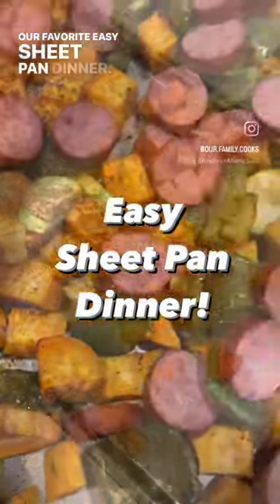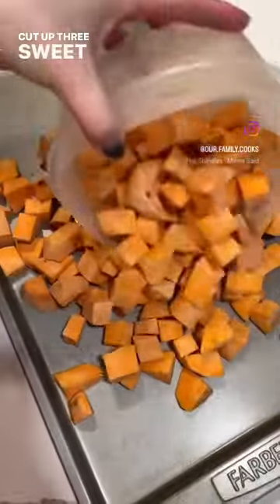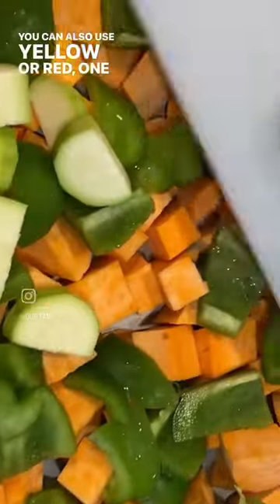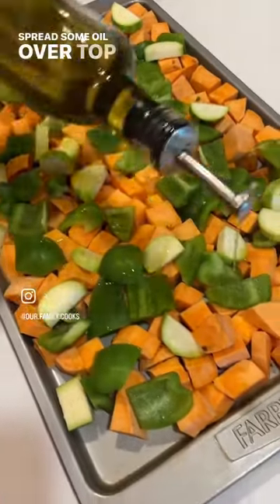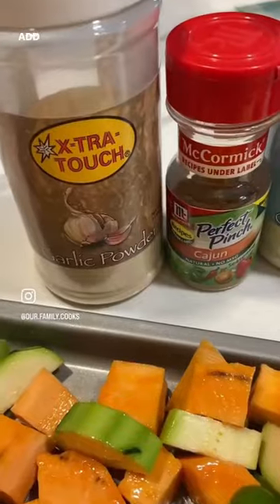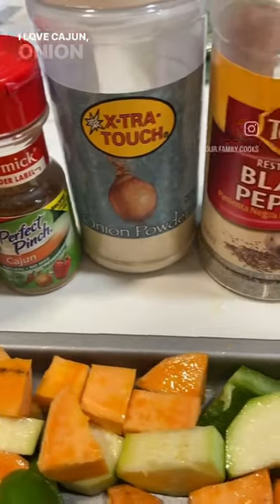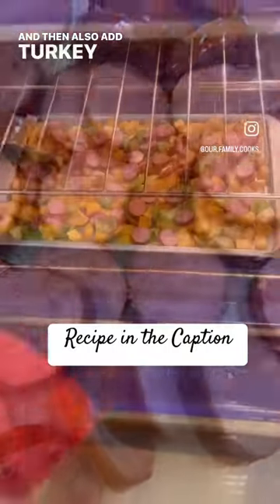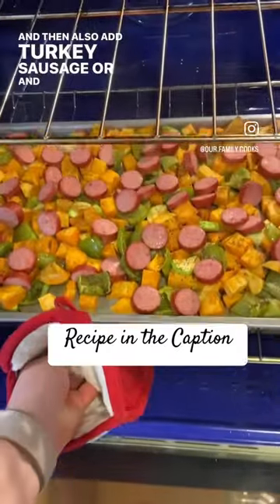Easy and Healthy Sheet Pan Dinner!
3 sweet potatoes
2-3 bell peppers
1 zucchini

Spread a thin layer of oil so the seasoning's stick to the food and you don't burn the food to the pan.

Add your fave seasoning, my go to is Cajun, Garlic Powder, onion powder, salt, and pepper!

Add Andouille or regular sausage, we use turkey or chicken since there's less sodium and more protein. Bake an additional 10 minutes. ENJOY!